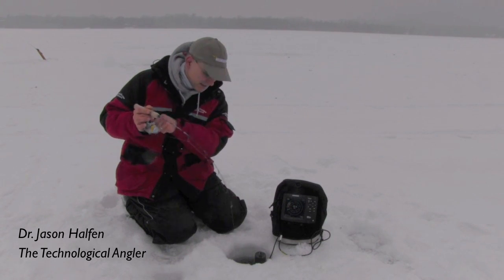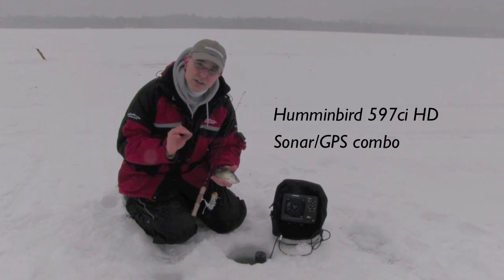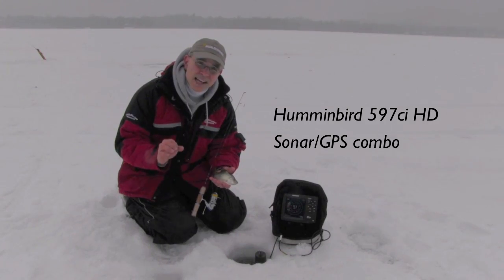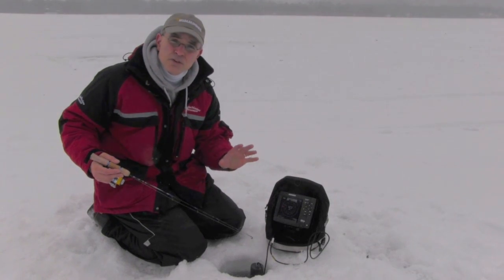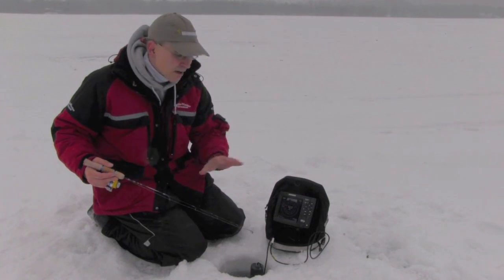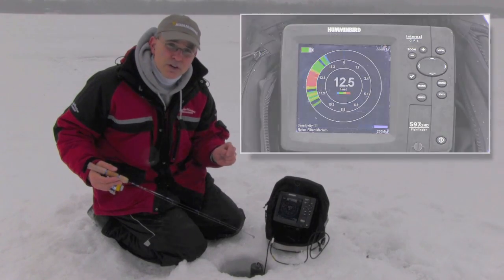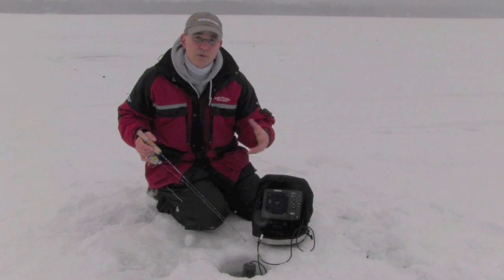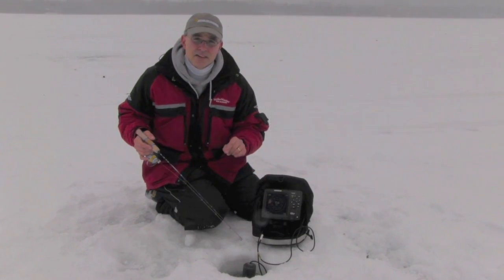Adjusting sonar sensitivity on the Humminbird 597ci HD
The Technological Angler demonstrates how to adjust the sonar sensitivity of the Humminbird 597ci HD while on the ice